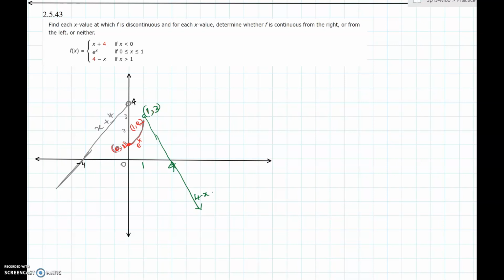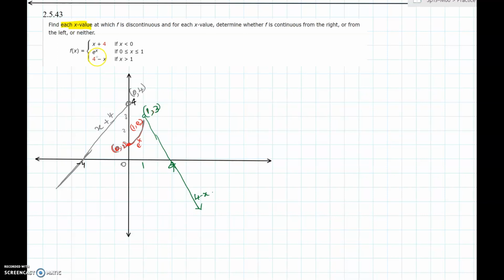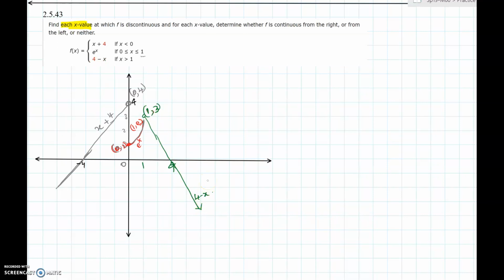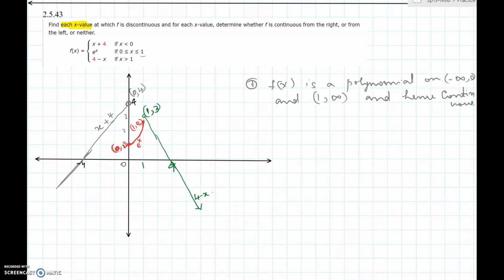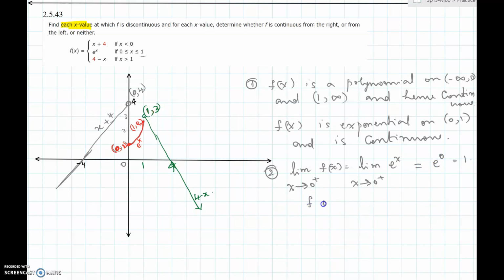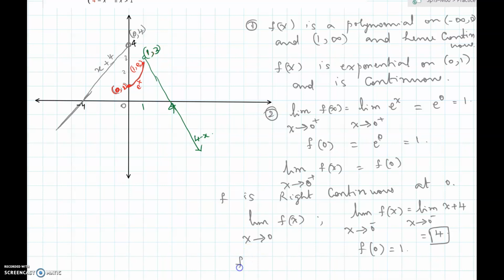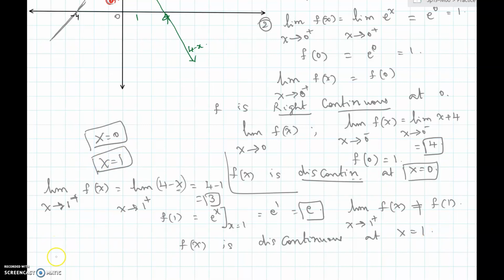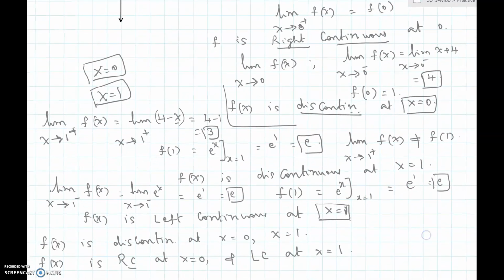Practice Exam 1 - Calc 1 - 2.5.45 (finding discontinuities, and proving left or right continuous)